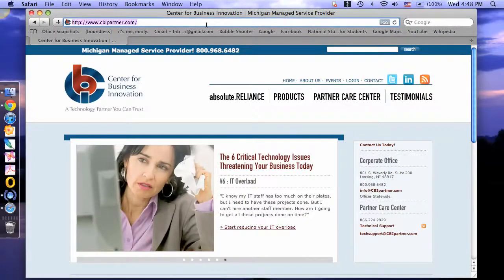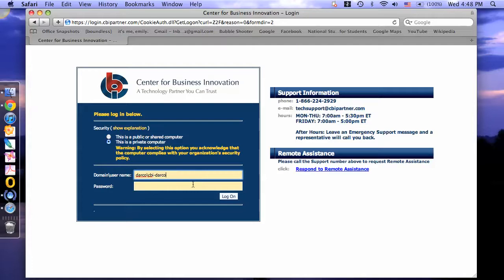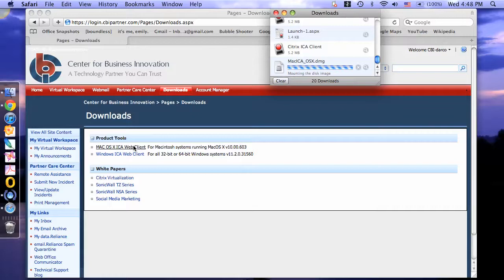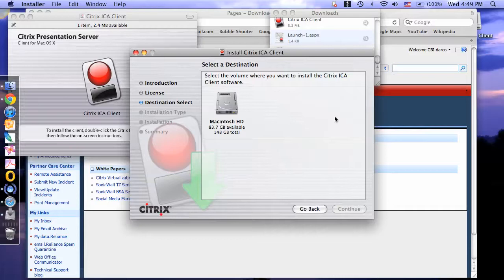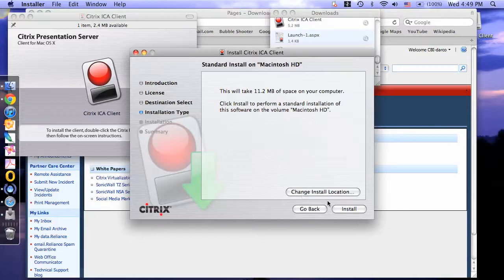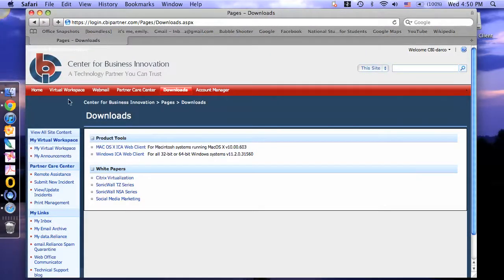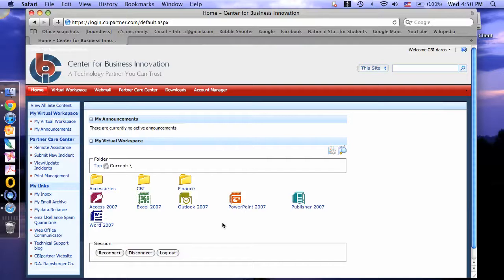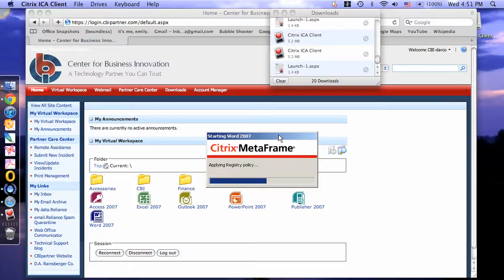How do I install the Citrix ICA Client for MAC OS?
Watch the video tutuorial on how to install the Citrix ICA Web Client on a Mac OS desktop.